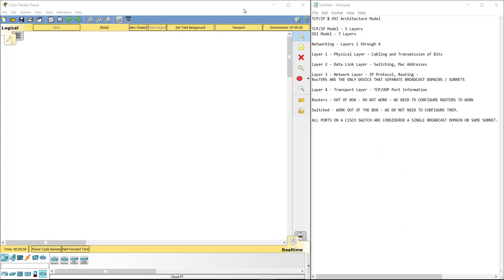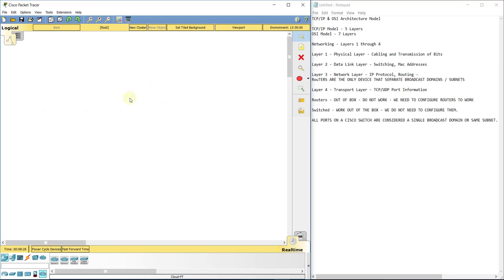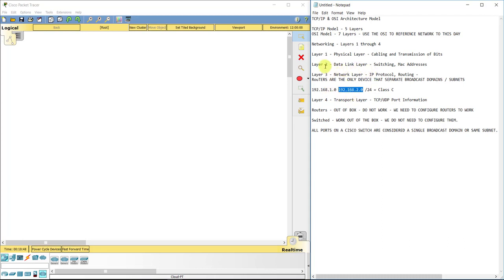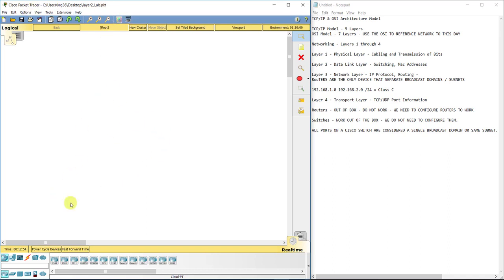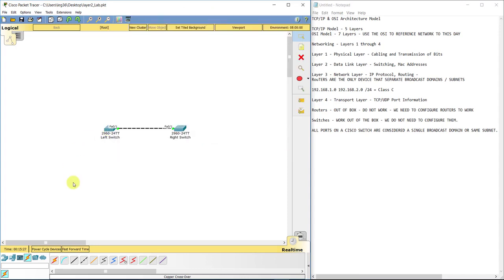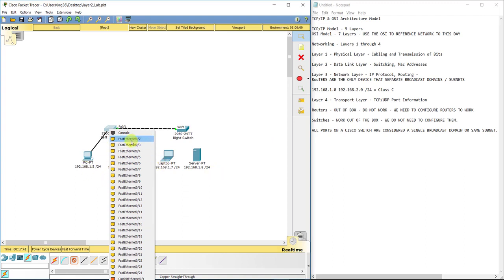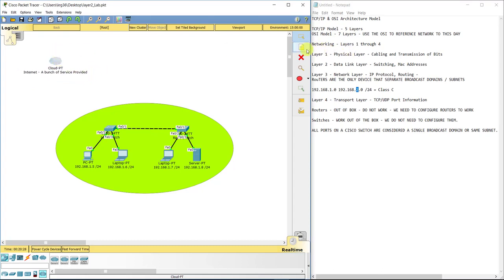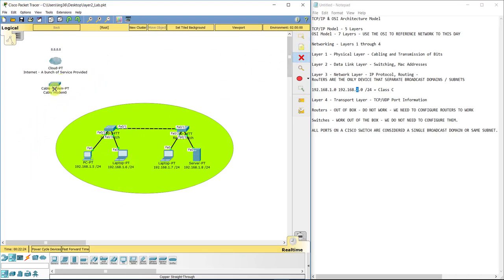Cisco Packet Tracer Network Simulator - Building your Layer 2 Lab